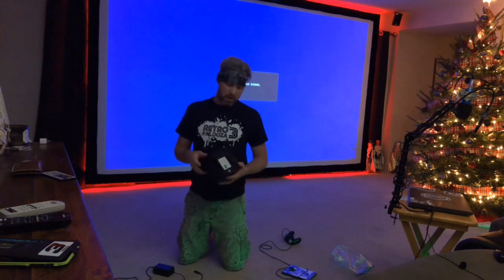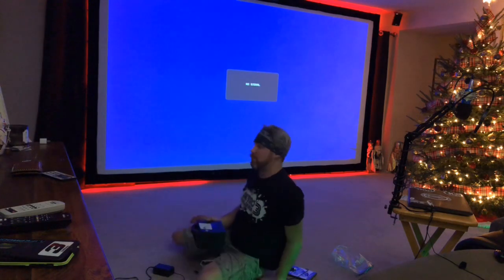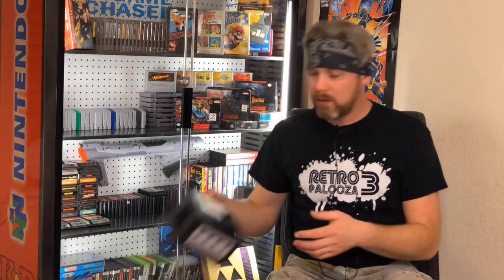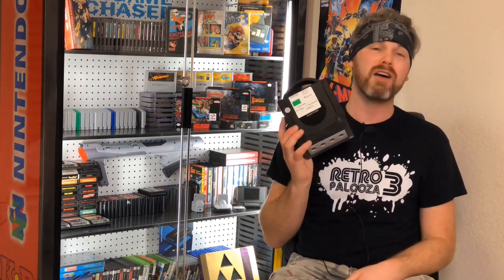Antique mall treasure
Just a quick pick up video of some antique mall treasure I found while on the way home tonight.